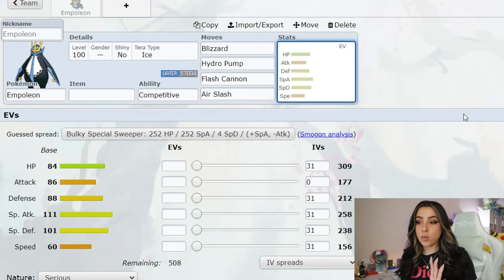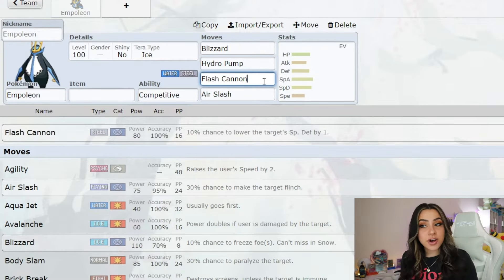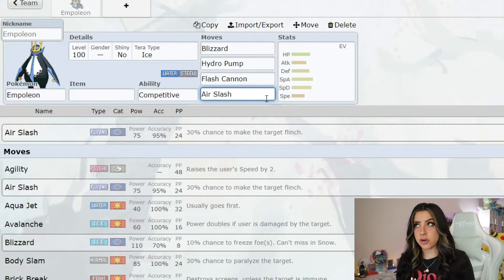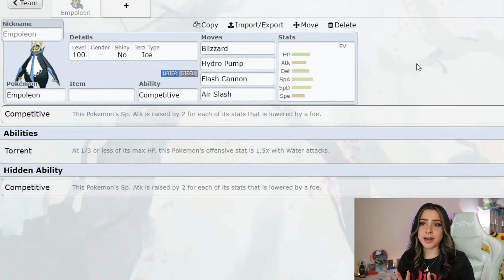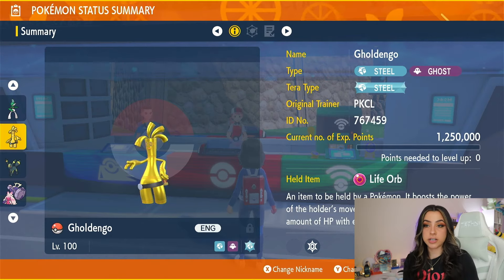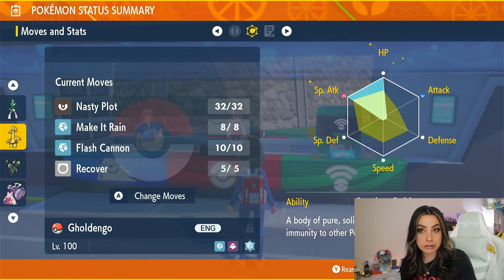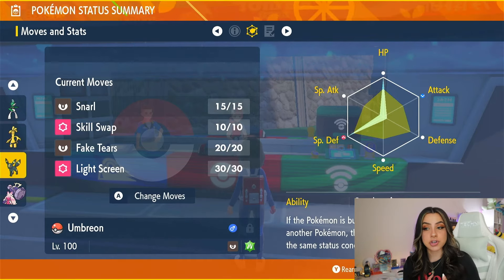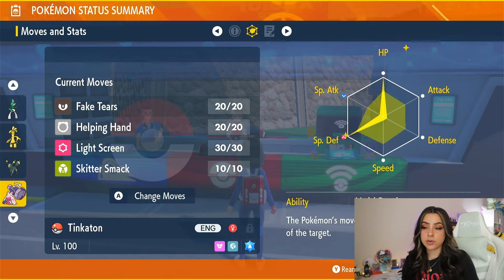The BEST Counters To EASILY Beat The 7 Star Empoleon Raids! | Pokemon Scarlet & Violet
Our next 7 star tera raid battle has been announced ! Here's some counters you might want to use!